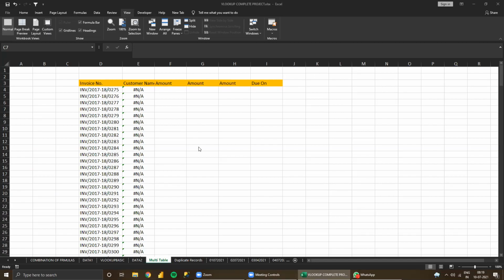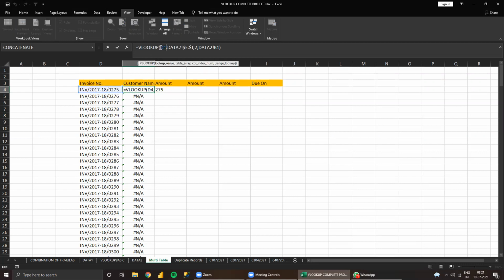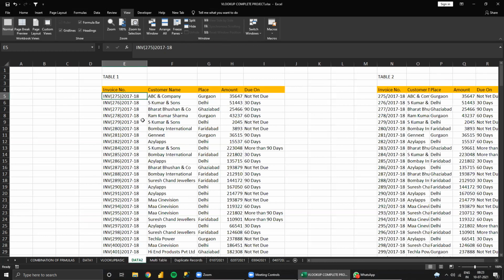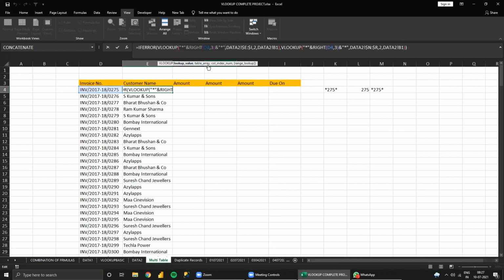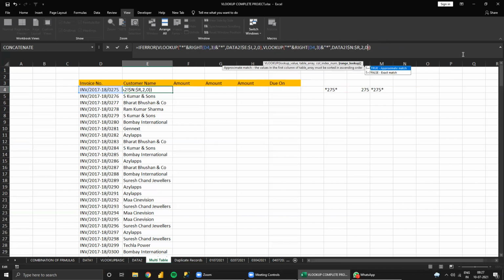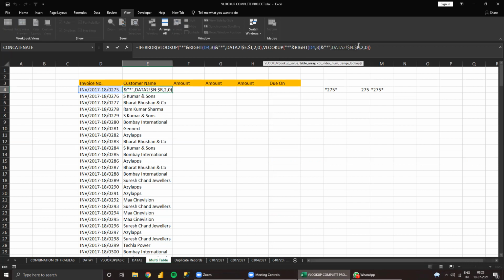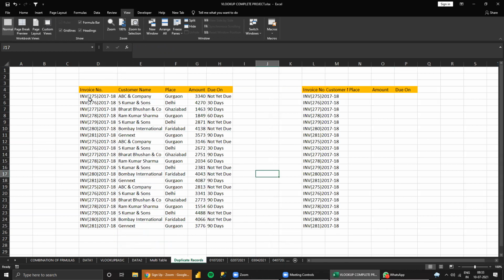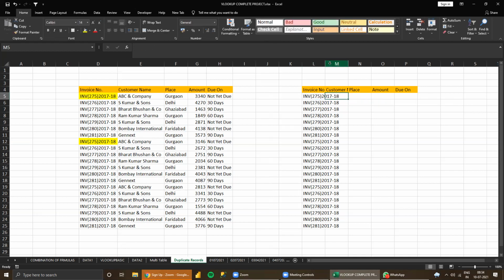10 07 2021 - VLOOKUP PART 1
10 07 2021 - VLOOKUP PART 1